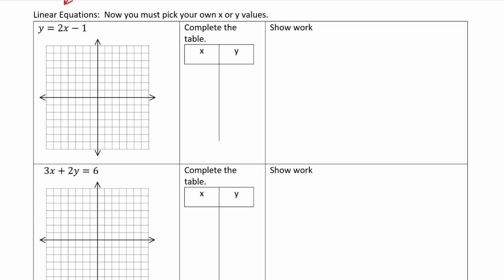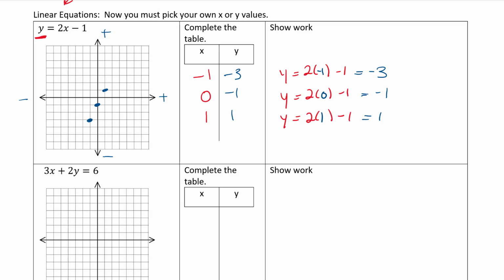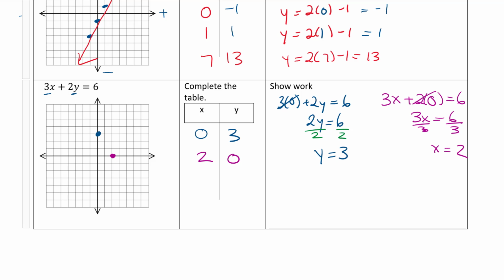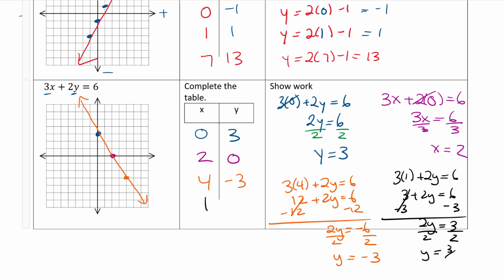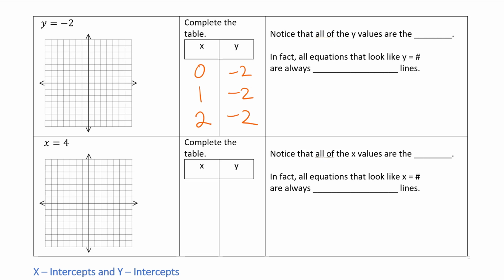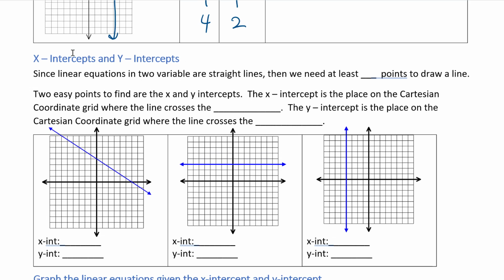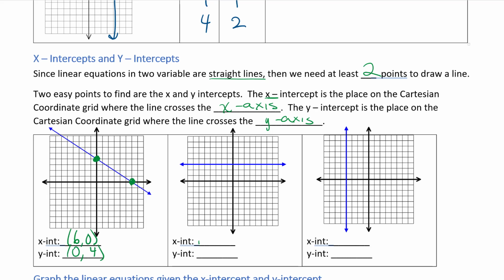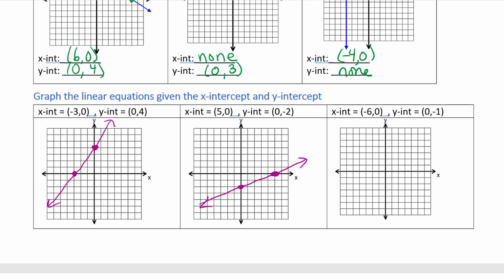0308 Week 6 Part 1